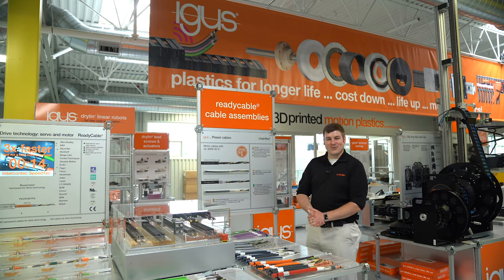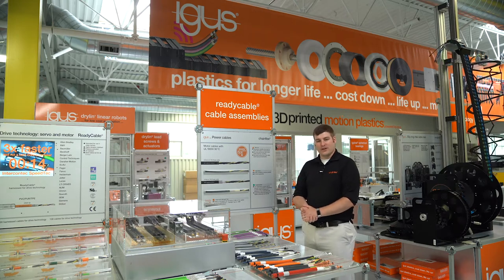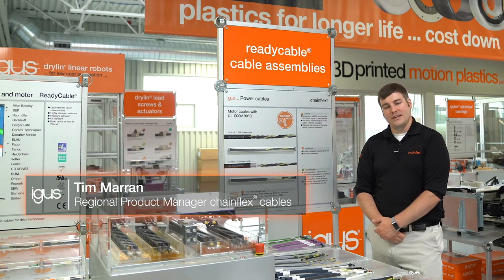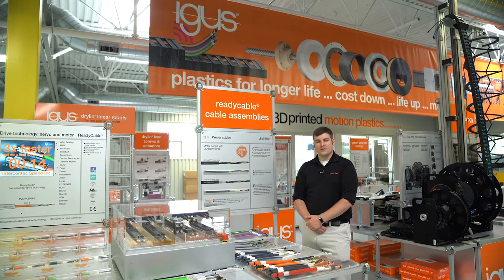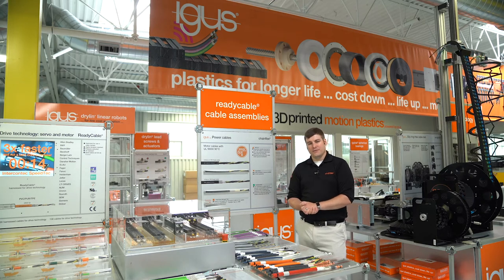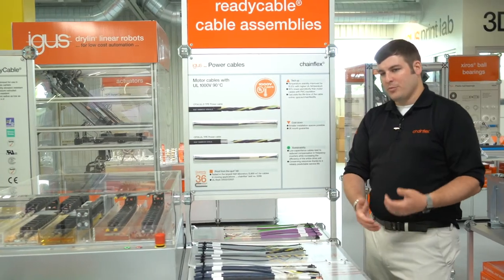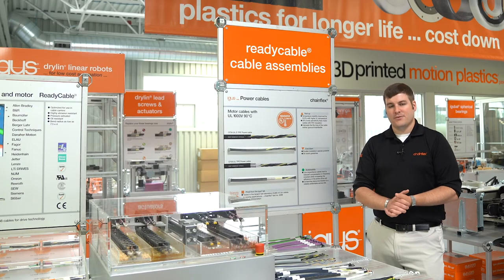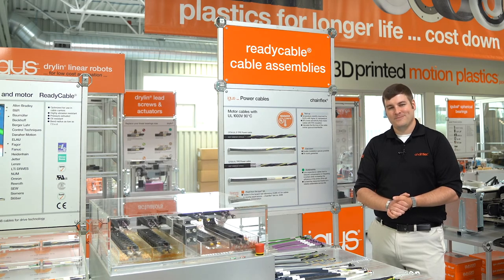igus® News 2020 - chainflex® Motor Power Cables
Join chainflex® Regional Product Manager Tim Marran at our in-house trade show as he discusses the new temperature and insulation material upgrades made to our motor power cables.